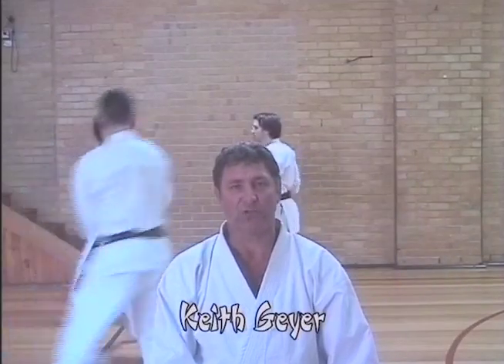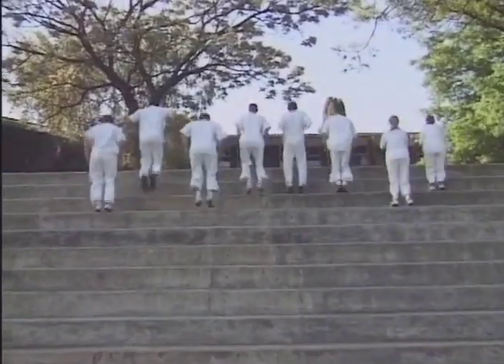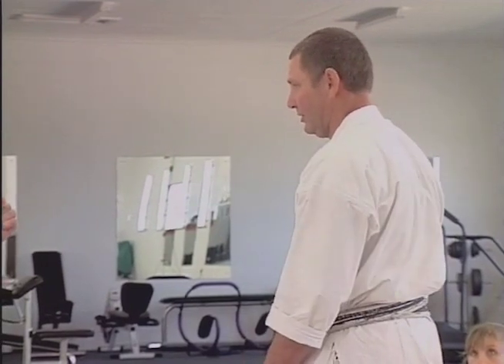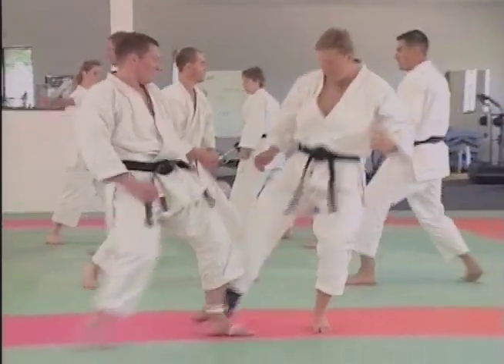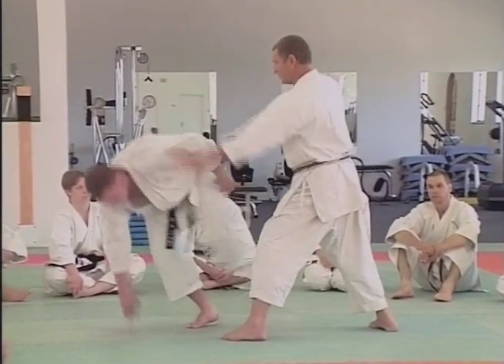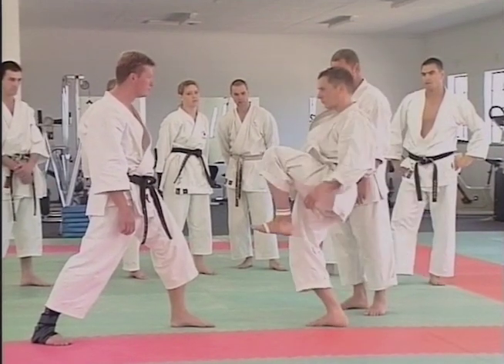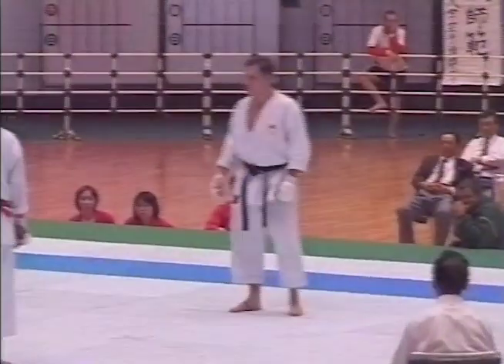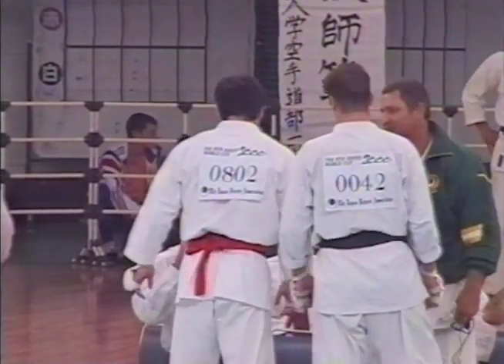Winning Kumite - Keith Geyer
Winning Kumite is an instructional karate video that features some of the practical and innovative ideas from South African team coach Keith Geyer, in preparation for the 2000 8th World Shoto Cup in Japan.
It follows Johan La Grange one of the team members who reached the kumite final. Keith represented South Africa internationally for fourteen years and was 6 times All-Styles South African kumite champion. The training ideas featured are suitable for practitioners of all styles of karate, who wish to enhance their karate kumite skills.